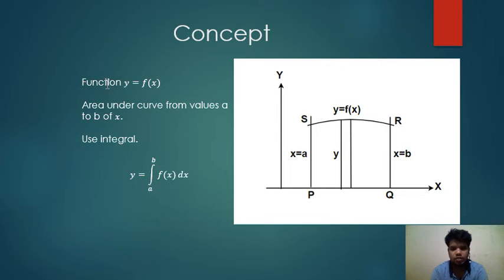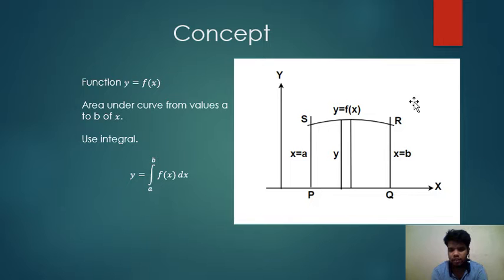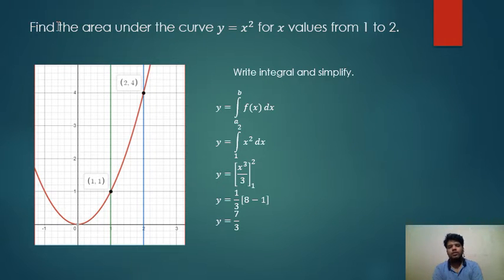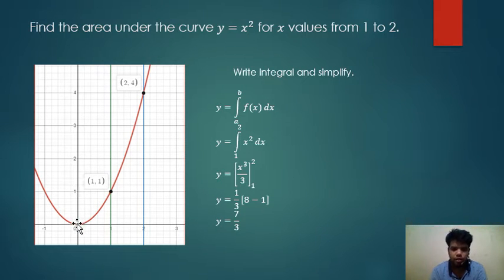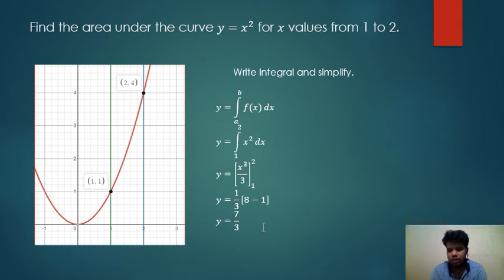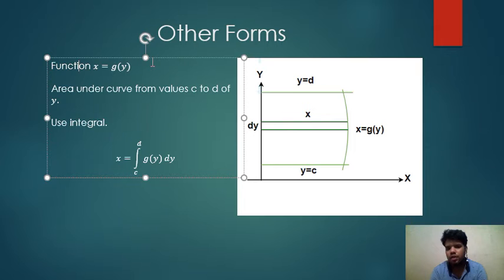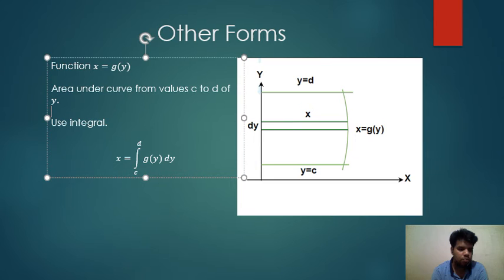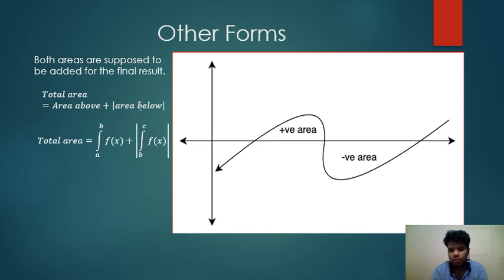Application of Integrals - Area Under Simple Curve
A concept of mathematics - Area Under simple curves.
In various applications of integral, one is finding the area under the curve using integral. The video explains the concept with an example and also talks about other forms in which the application can be used.